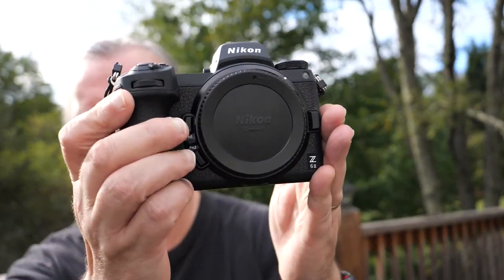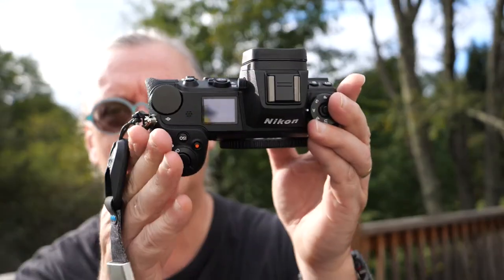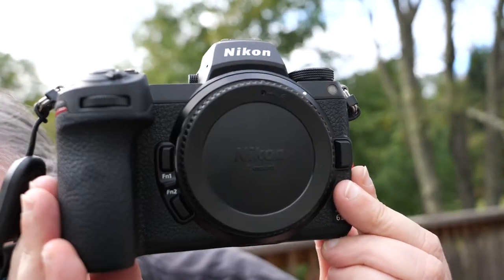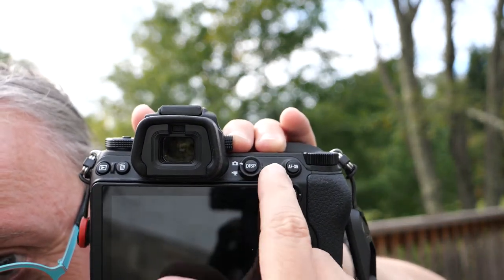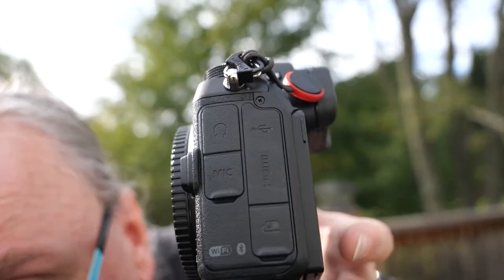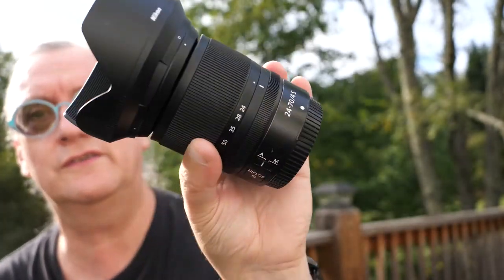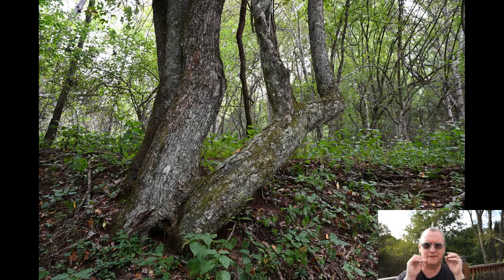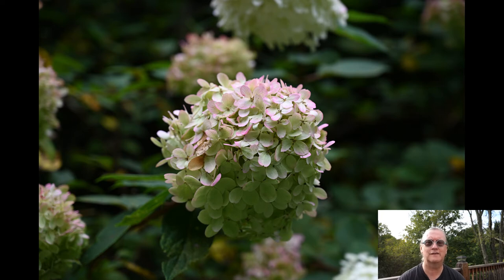Nikon Z 6II review, day 0/1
This is part one of a series of videos on my findings when I rented a Nikon Z 6II.  I also rented the Nikon FTZ adapter and the very nice NIKKOR Z 24-70mm f/4 S lens.
I rented from BorrowLens who were excellent.
In this first video I'll cover overall first impressions of the camera and also a quick guided tour.
Following videos will cover my trip to the NASCAR Hall of Fame with the camera and also using it with F mount lenses.